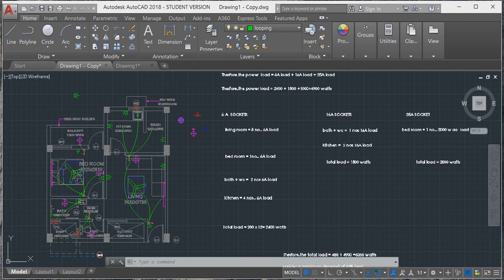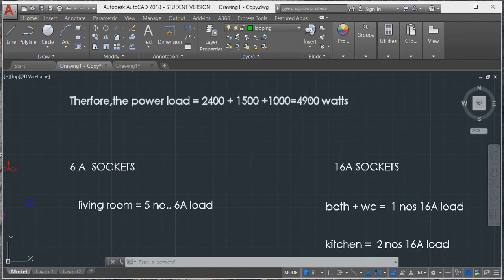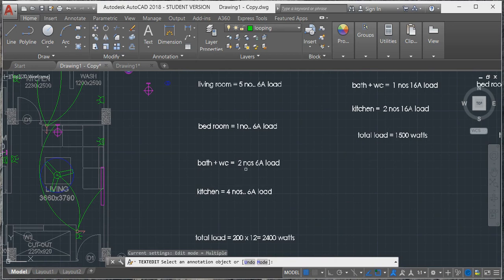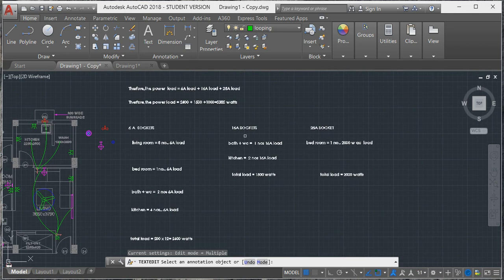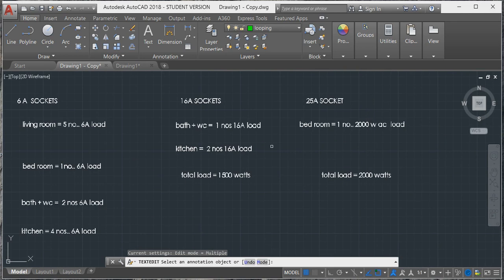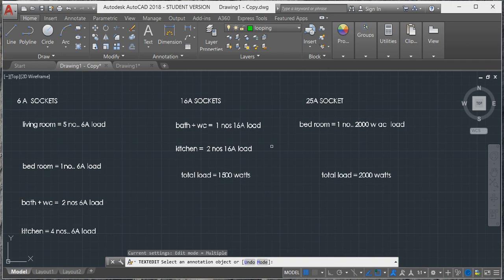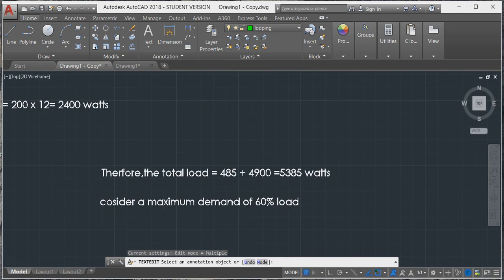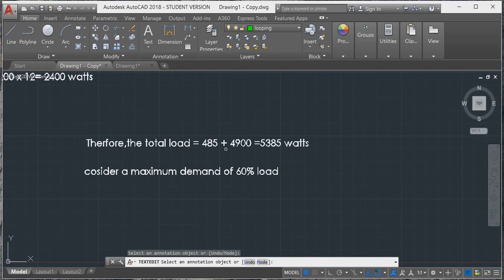Electrical design Raw power calculations part-5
Electrical Design of Commercial and Industrial Buildings provides students with the foundational knowledge needed to accurately read, comprehend, and ultimately design their own detailed electrical plans. .